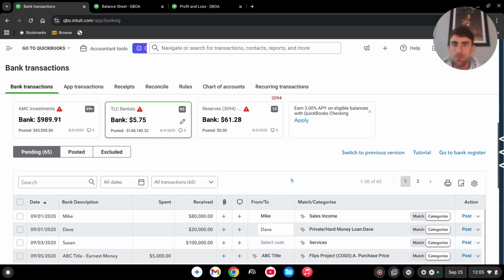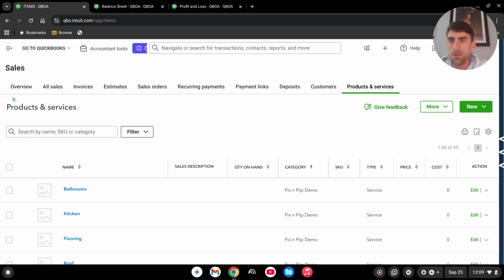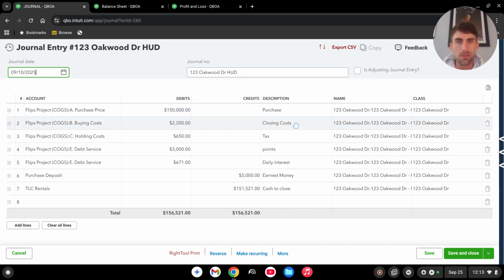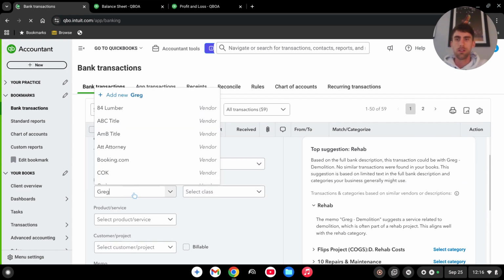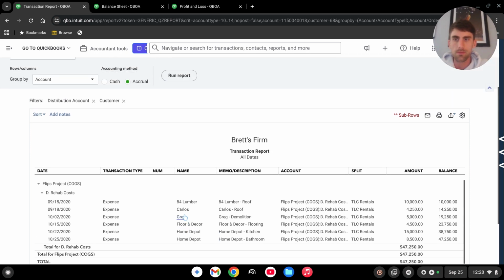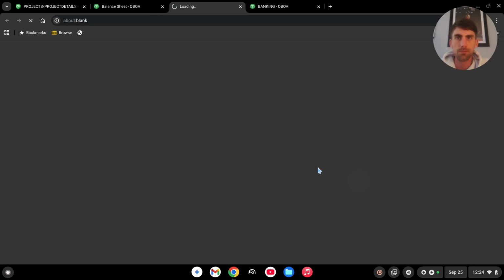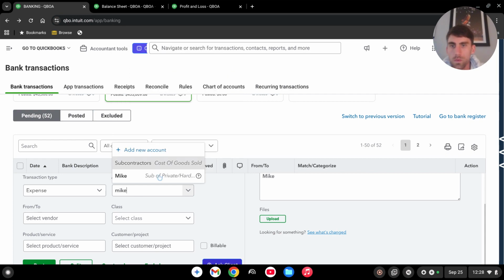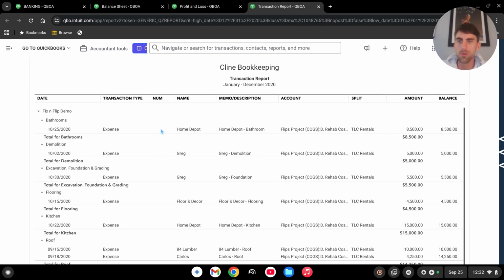Fix & Flip Accounting in QuickBooks Online | Track Projects & Expenses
In this video, I walk you through how to manage a fix and flip project in QuickBooks Online. You’ll see how to track property expenses, organize contractors and materials, and keep your rehab project numbers clean and accurate.